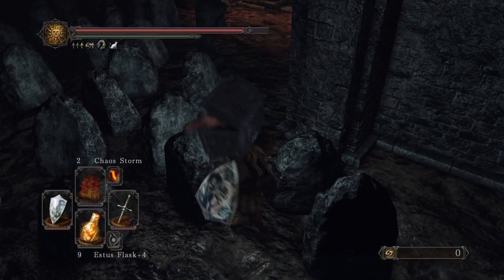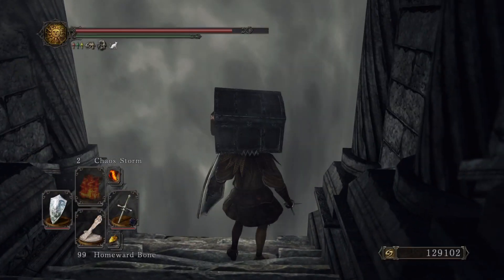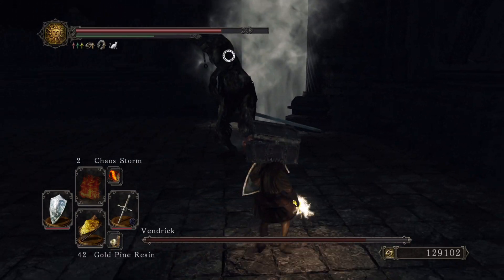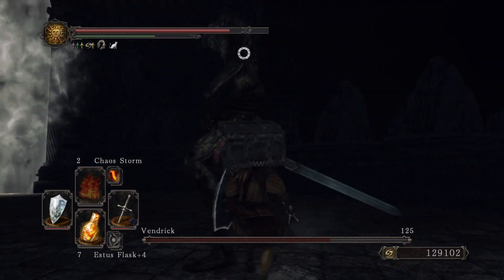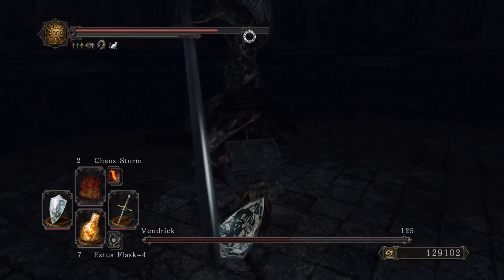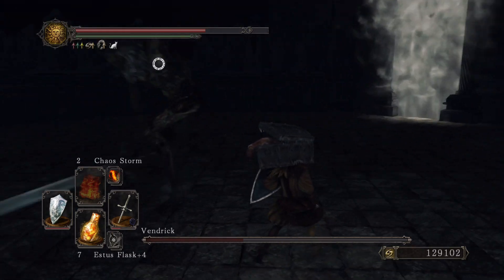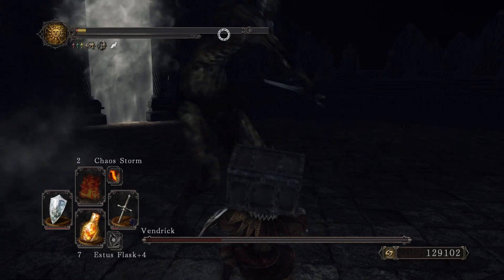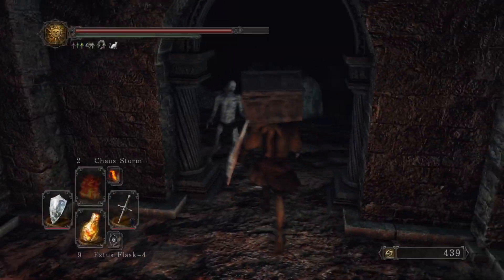How To Kill Vendrick in Dark Souls 2 SOTFS - With Tips and Tricks!